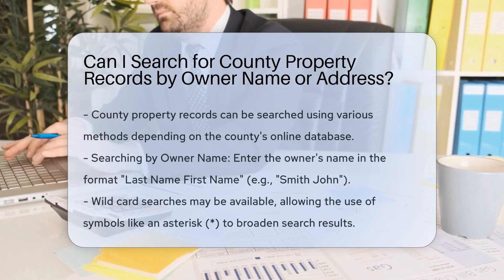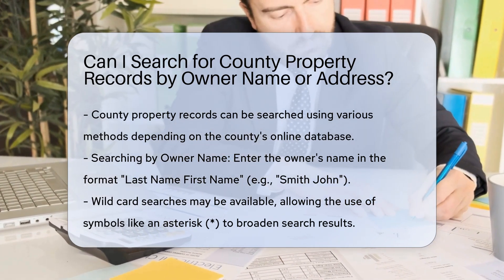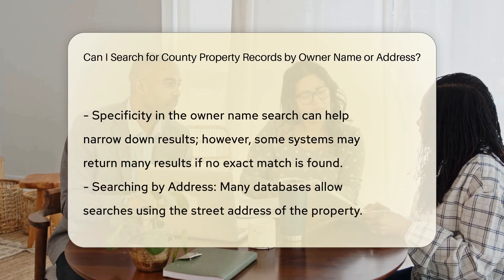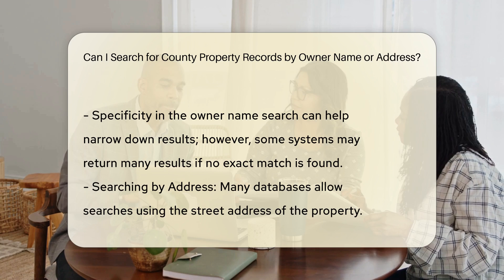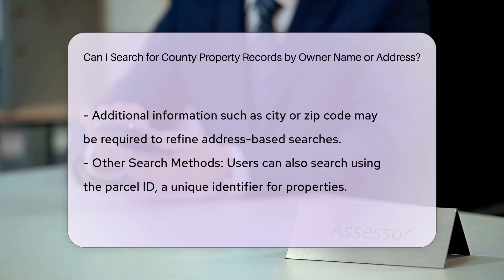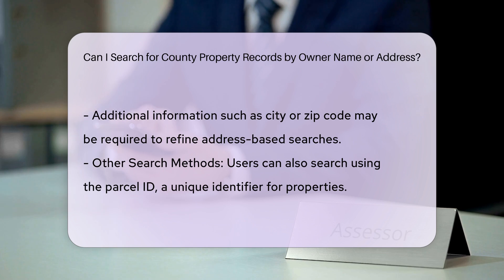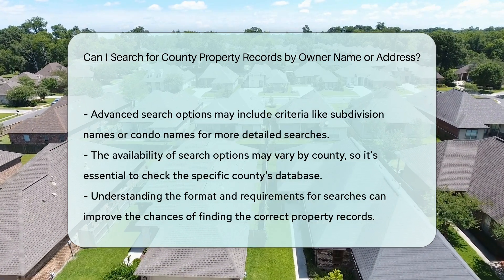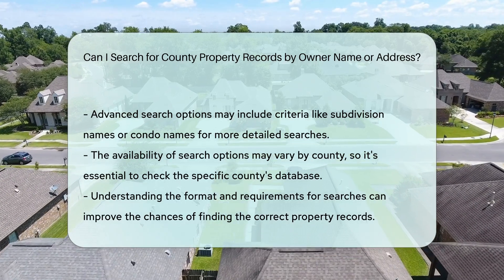Can I Search for County Property Records by Owner Name or Address? | CountyOffice.org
Can I Search for County Property Records by Owner Name or Address? In this detailed video, we delve into the various methods of searching for county property records based on owner name or address. Discover the step-by-step breakdown of how you can efficiently access these records in your county's database. Learn the specific formats required for owner name searches, including the use of wild card searches to broaden results. Gain insights into searching by address, additional information needed, and alternative methods such as parcel ID and advanced search options.

Uncover the essential tips and tricks for conducting effective property record searches, ensuring you can navigate county databases with ease. Stay informed and empowered when seeking property information by utilizing the resources mentioned in this video.